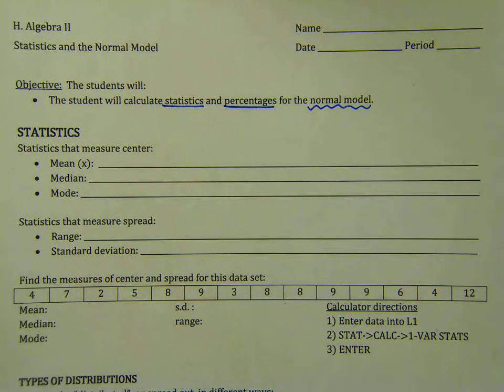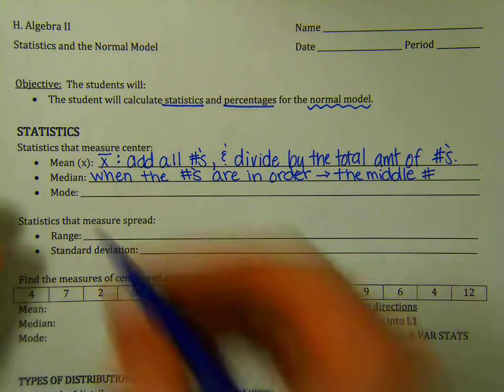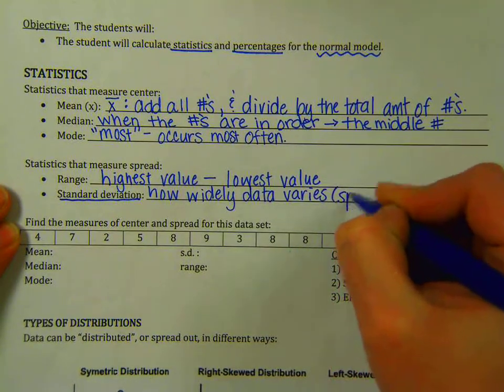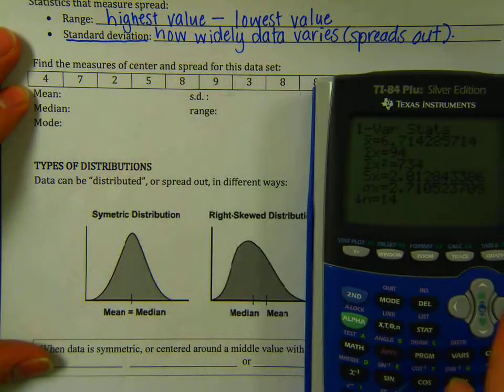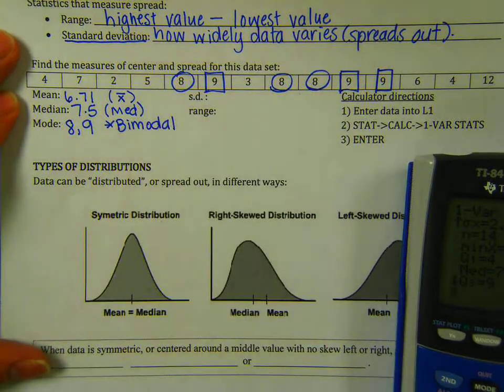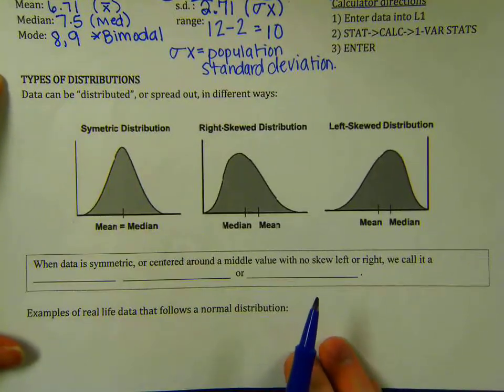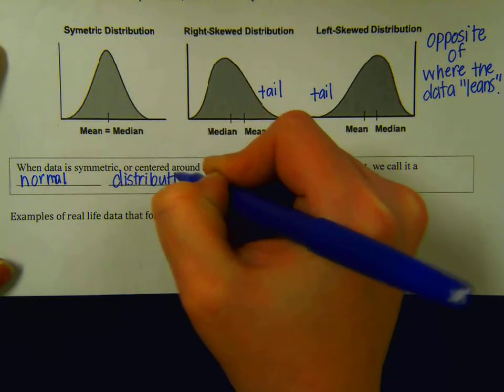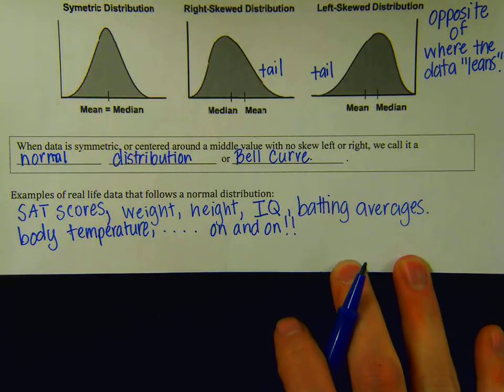GBHS Algebra II - Statistics and the Normal Model